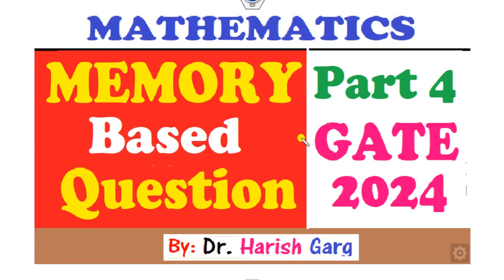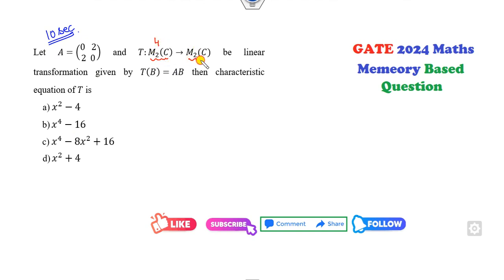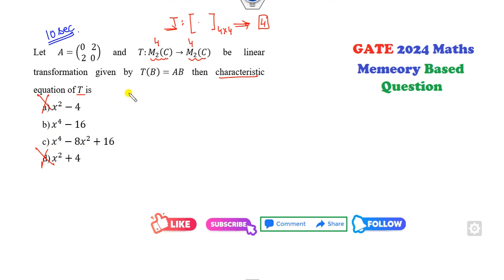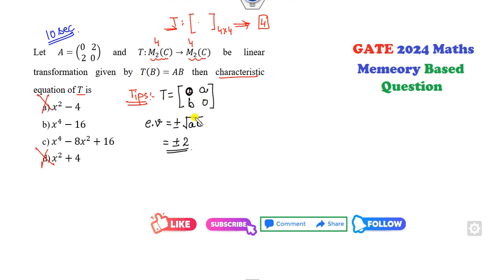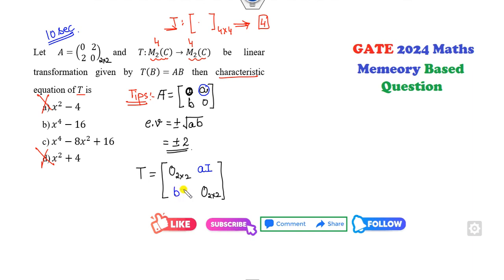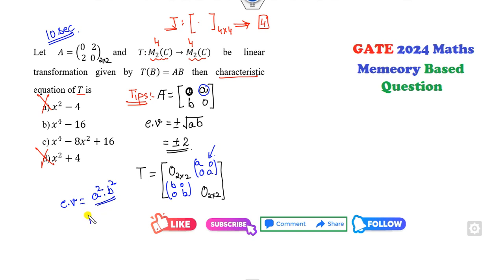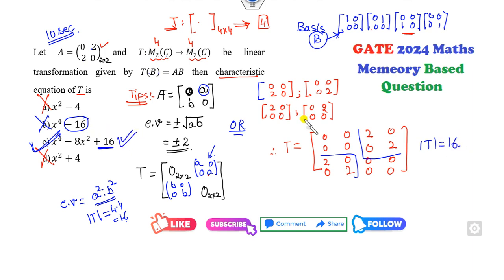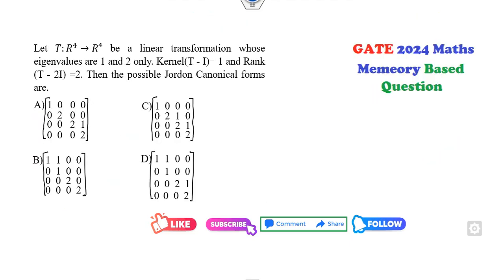GATE 2024 Mathematics | Linear Algebra | Memory Based Question | Short Cut Tricks